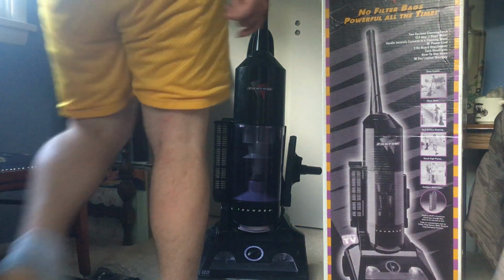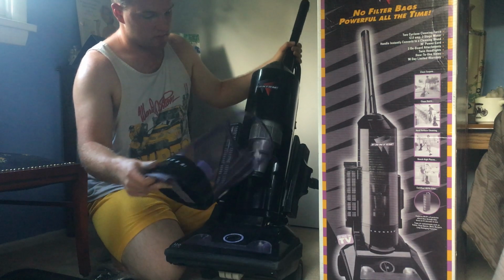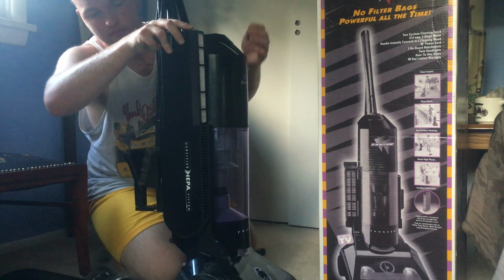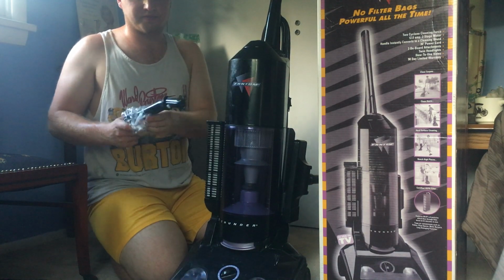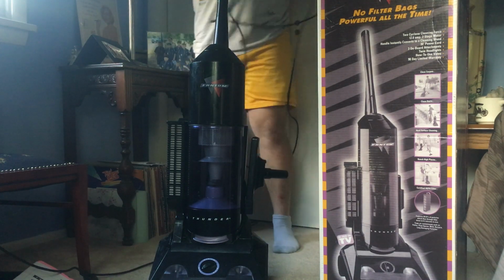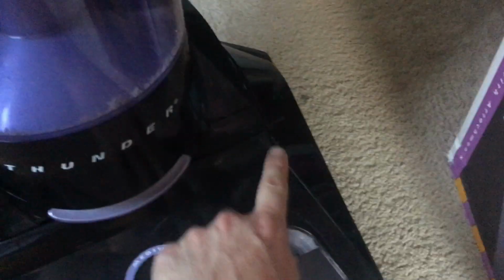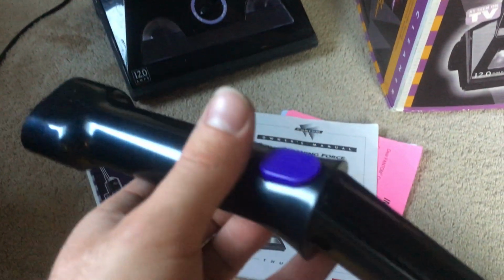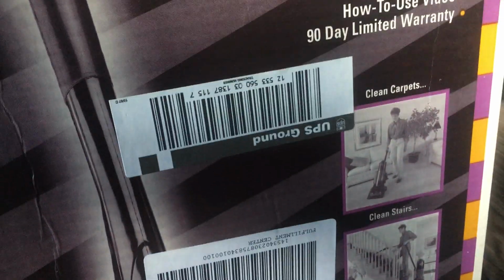Fantom Thunder Vacuum Cleaner (with the box it came in!)